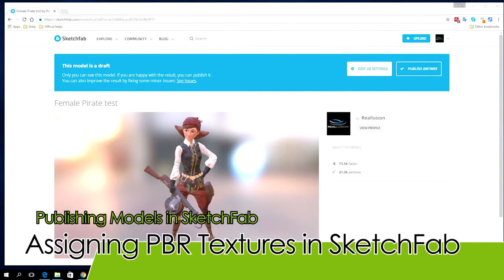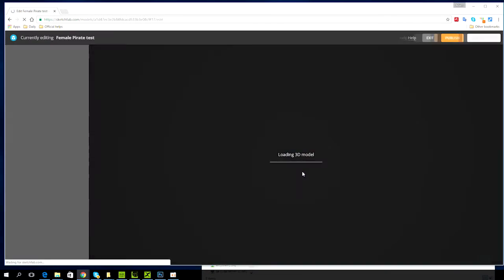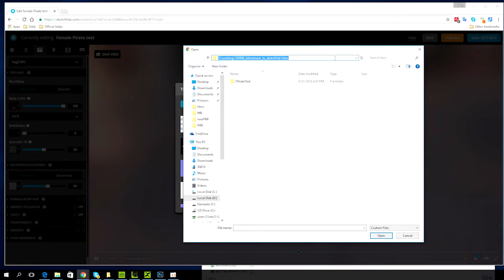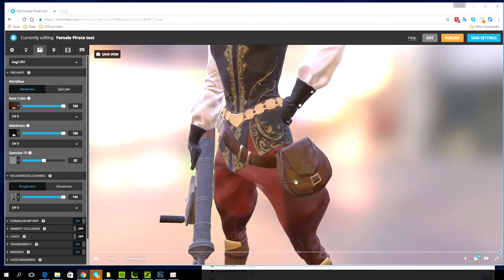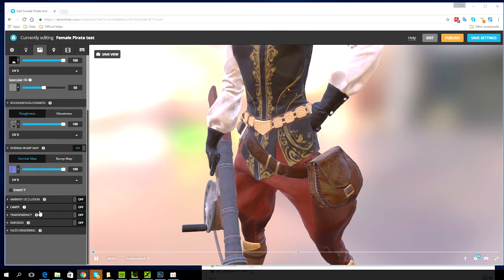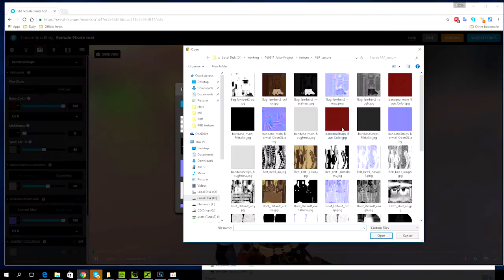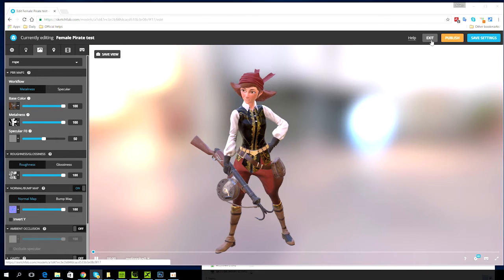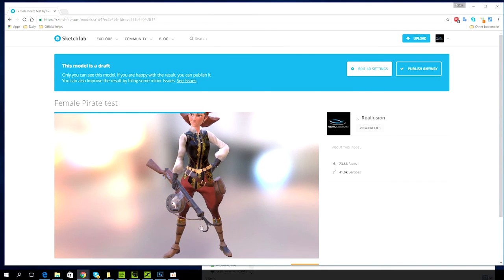iClone 6.5 Tutorial - Assigning PBR Textures in Sketchfab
Sketchfab is an excellent tool for showing off your 3D models and their animations.  Once you know how to use it, you'll be able to demo your character creations and animations for maximum visual impact.

This tutorial shows you how you can manually assign physically-based rendering (PBR) textures to your character model one-by-one in Sketchfab to bring a new level of realism to your character model demo.